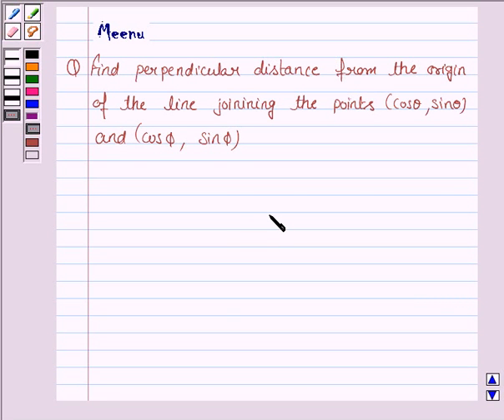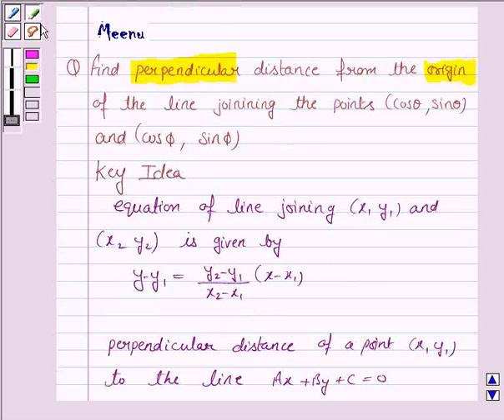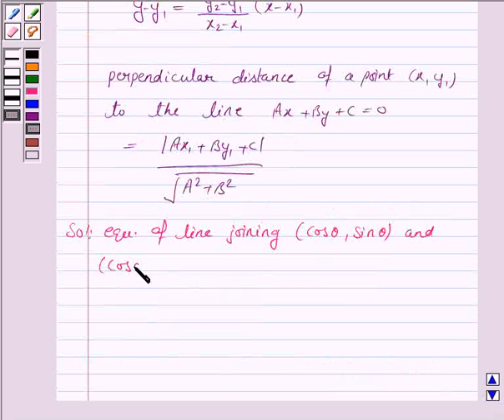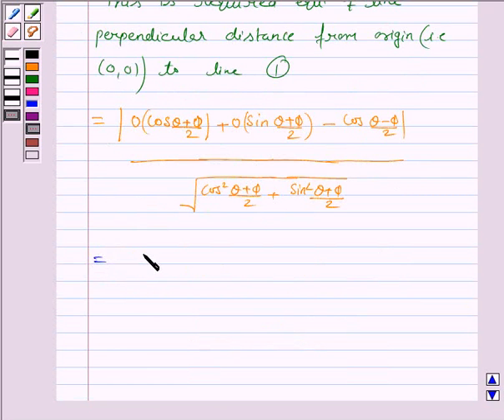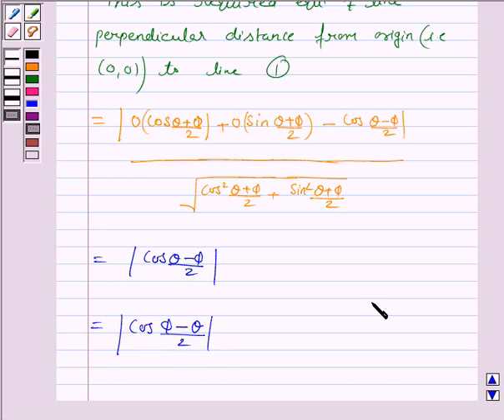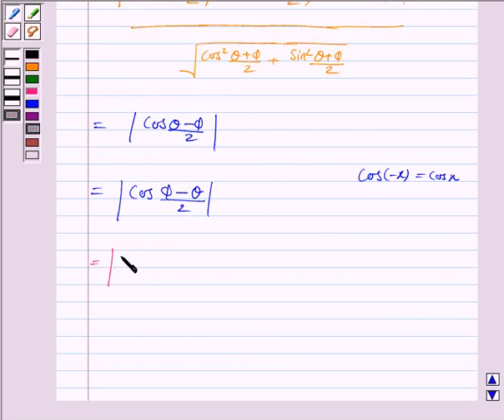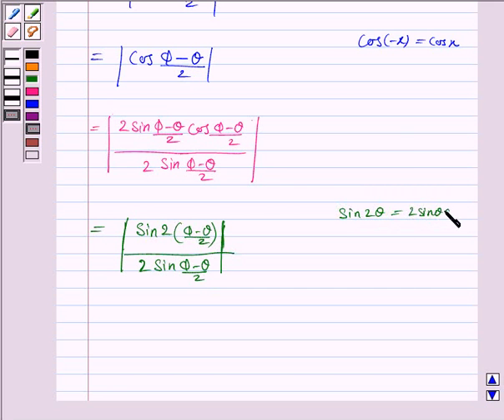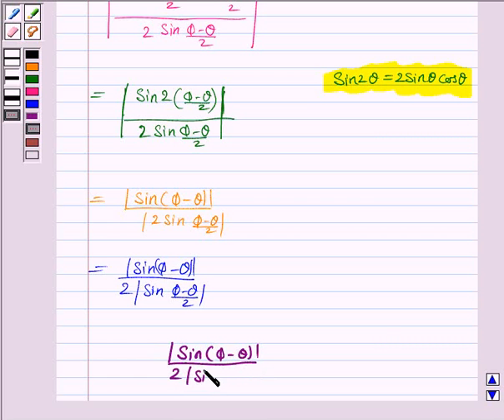Maths XI NCERT 10 Misc 5